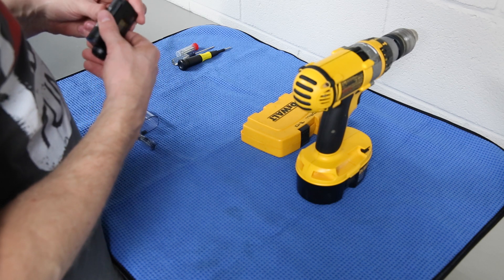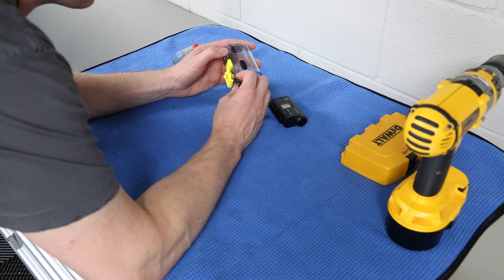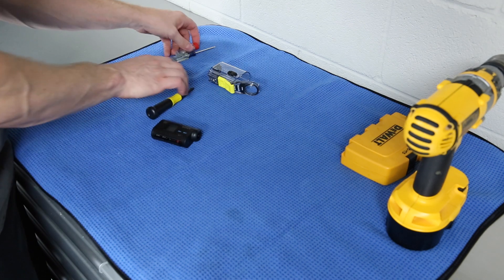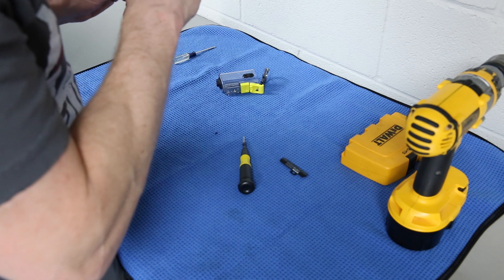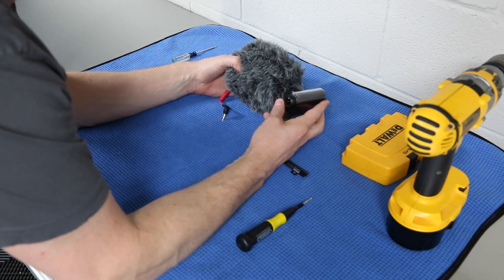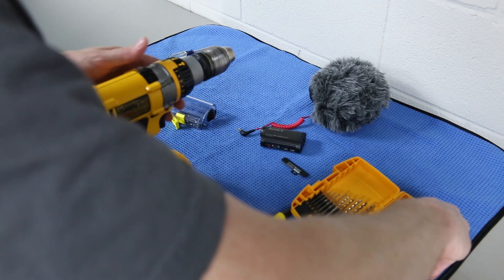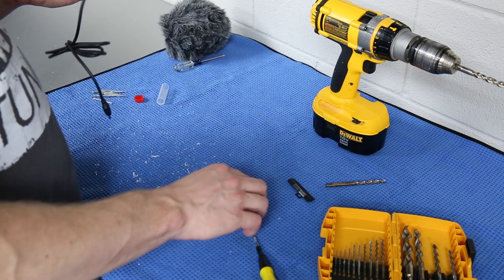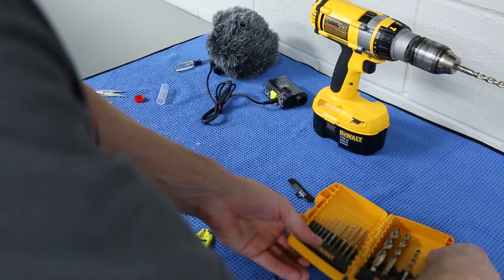Sony Action Cam HDR-AS20 Modification for External Mic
Everything Else I Use That We Don't Have At OG: